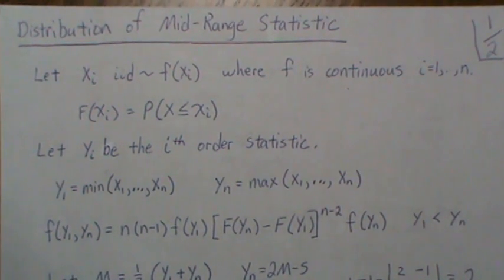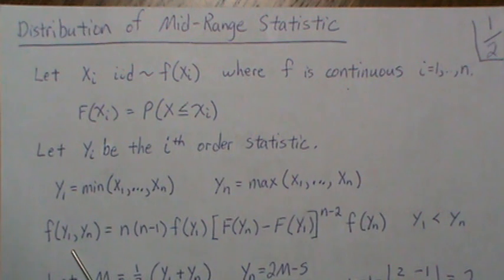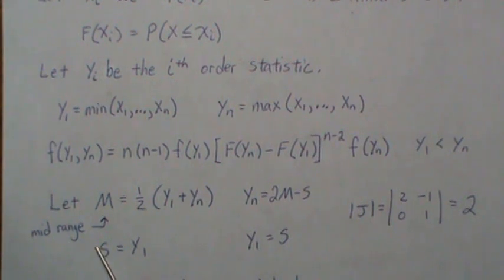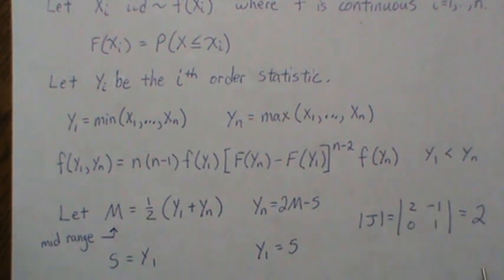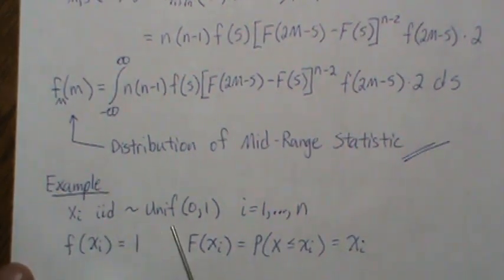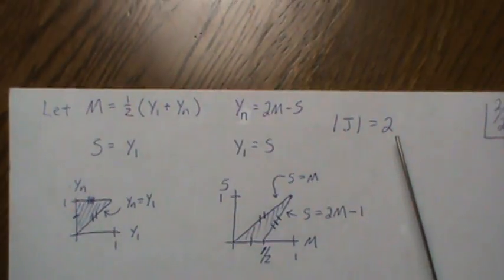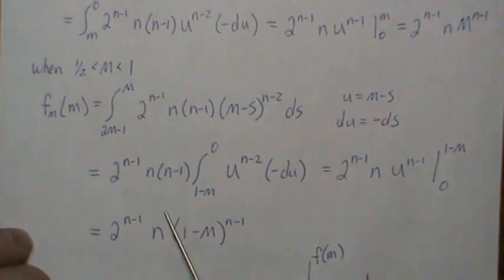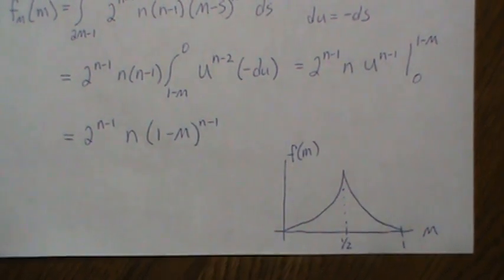Distribution of the Mid Range Statistic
Here we derive the distribution of the Mid Range Statistic. Also, go through an example with the data distributed with a uniform(0,1).  This video is being posted for YouTuber Tejasv Bedi. Help this channel to remain great!